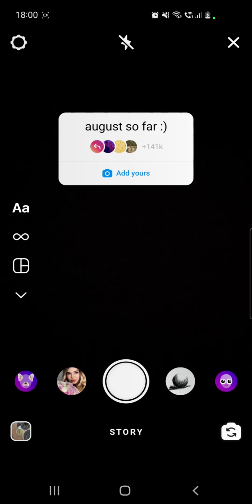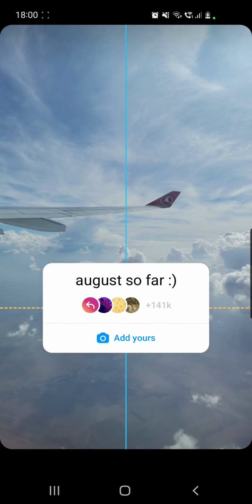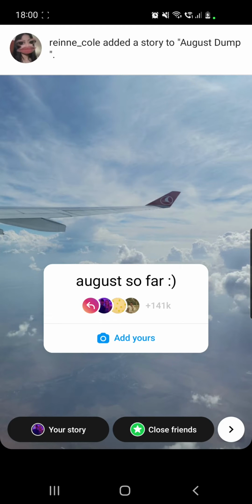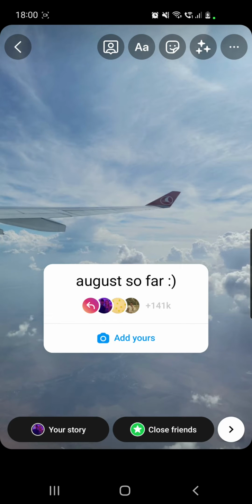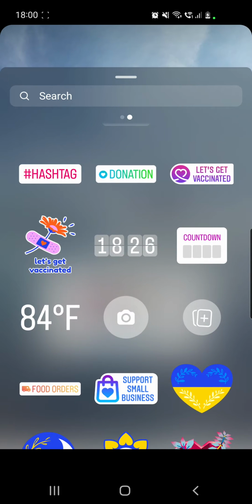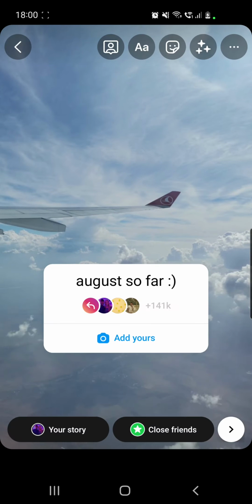August so far Instagram Chain Story | Add Yours Viral Trending Sticker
Working 100%! How to do August so far Instagram Chain Story | Add Yours Viral Trending Sticker !